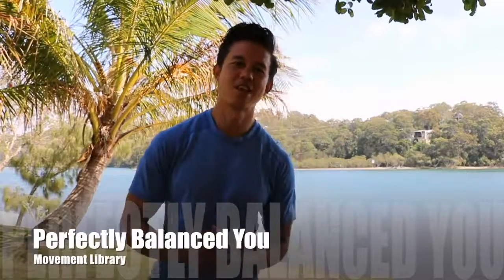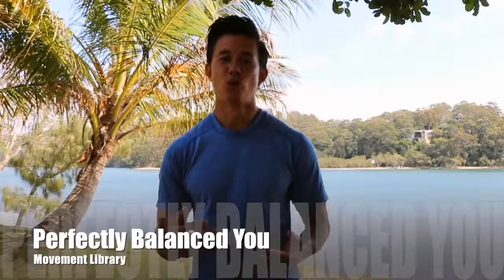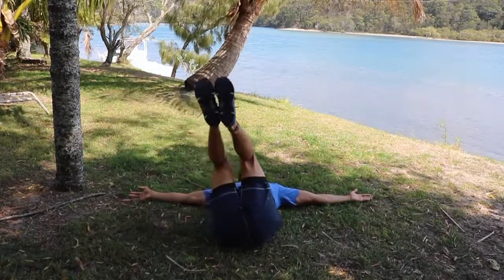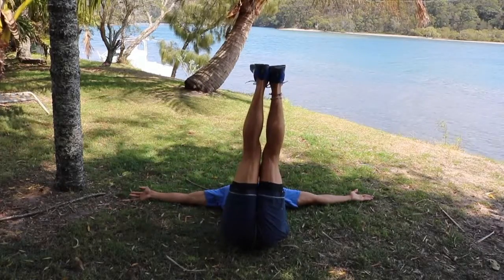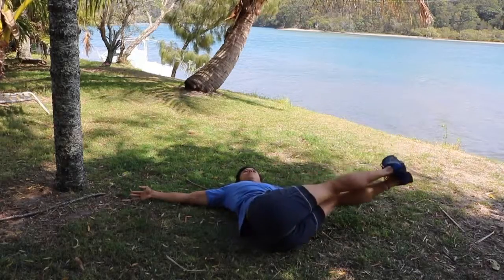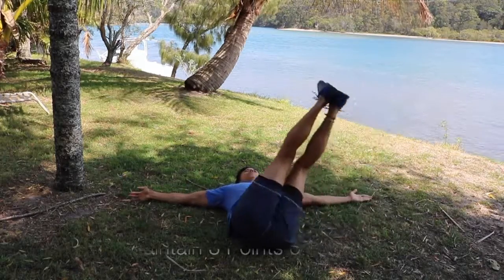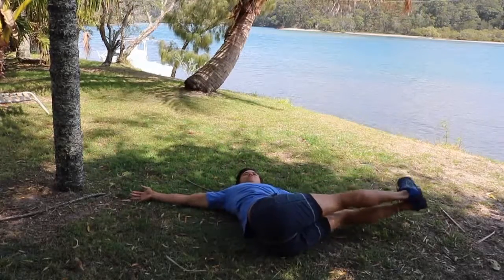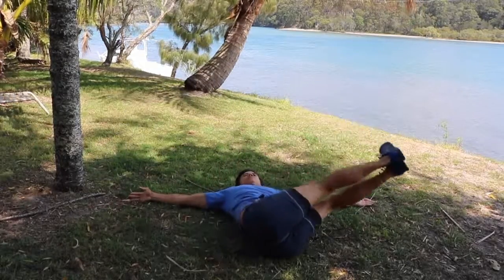Perfectly Balanced You Movement Library - Windshield Wipers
In this video I take you thru the Windsheid Wipers - a great body weight movement that promotes Core connection, Core stability and Posterior Chain Engagement!